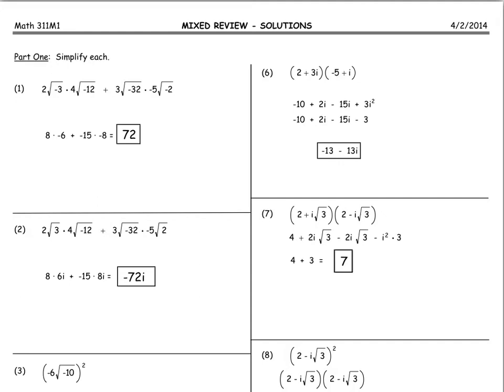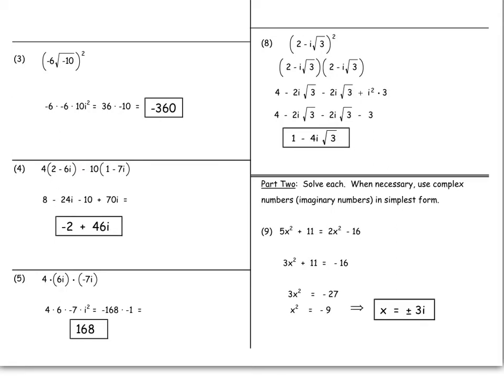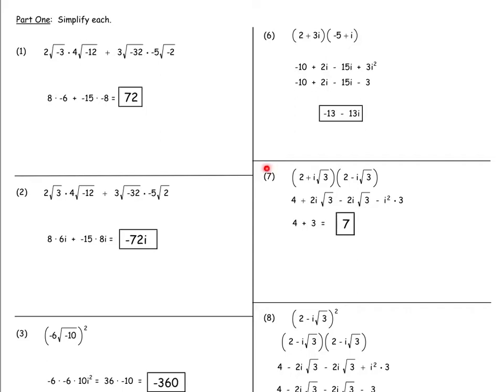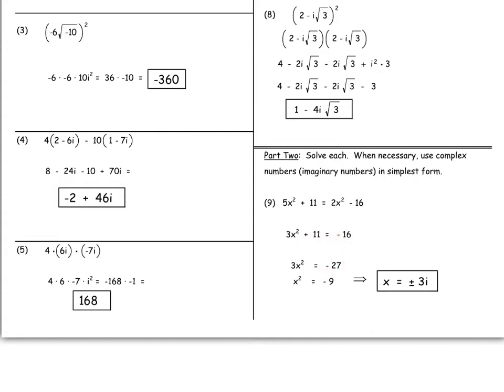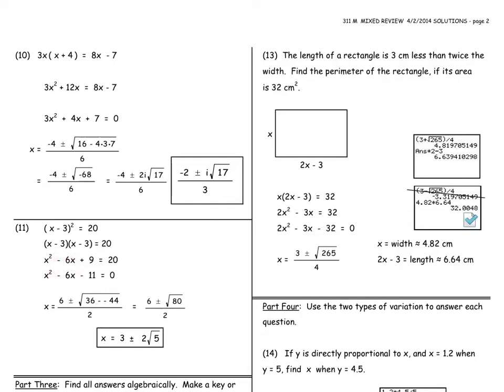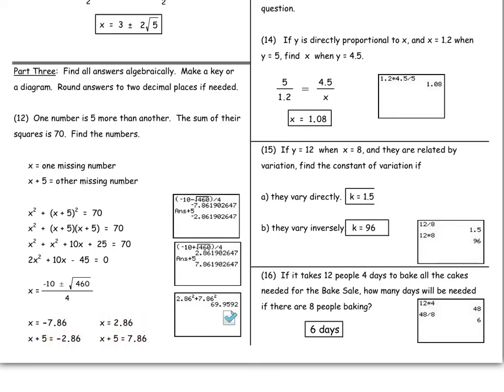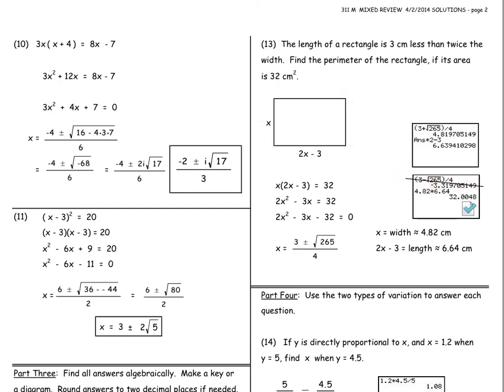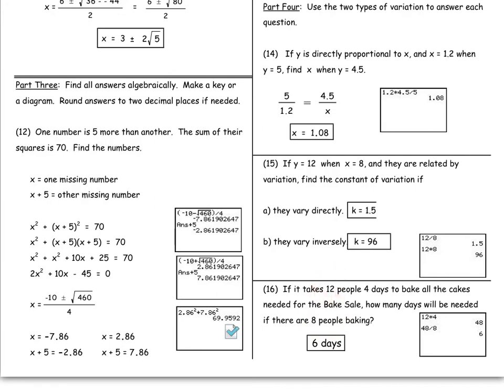Mixed Review for Exam 4.1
This review covers complex arithmetic, the use of the quadratic formula with word problems, and variation.